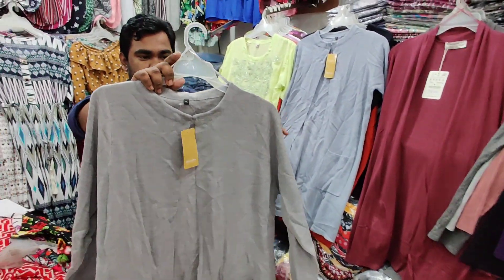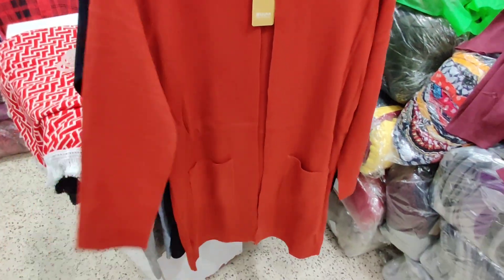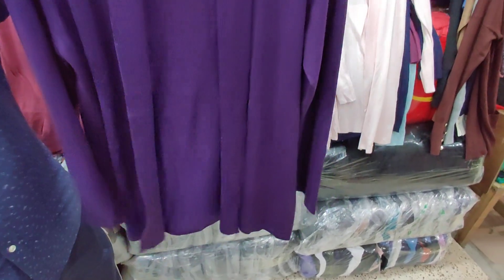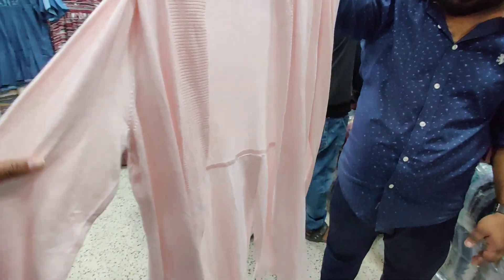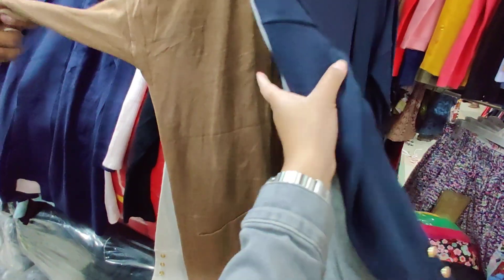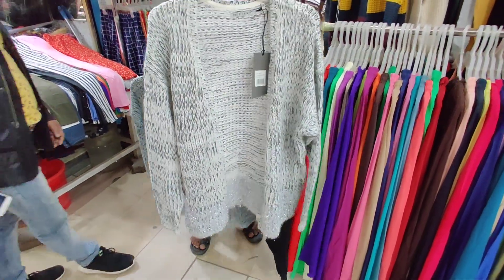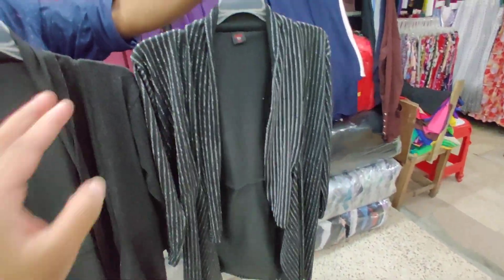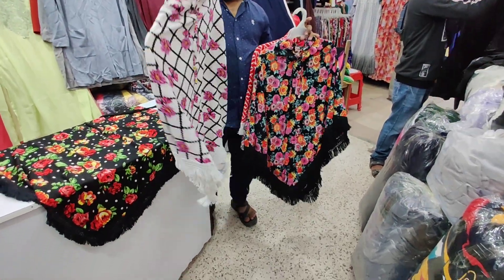আপুমনিদের শীতে বাইরে পরার জন্য হাল্কা এবং ভারী কটি সোয়েটার এবং পঞ্চ Stylish Swatter for this Winter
Hello viewers, Today I will show you some hoodie Swatter collection. Watch the video review and enjoy.

Related Search : : shopping guide, sweater, sweater mens, sweater womens, sweater for girl, ladies sweater, sweaters for teenage girl, sweater collection, sweater collection 2019, পঞ্চ